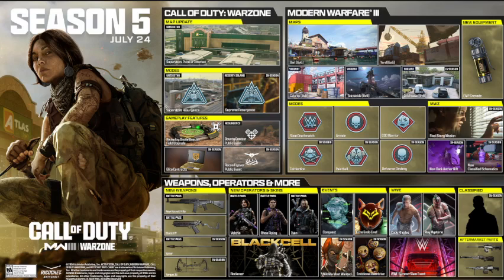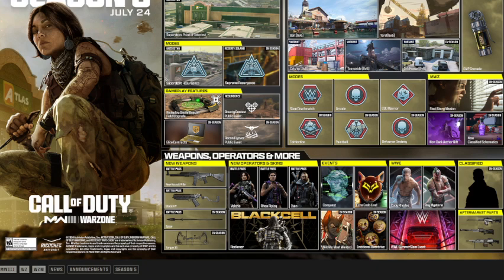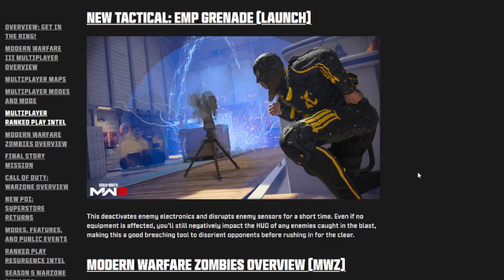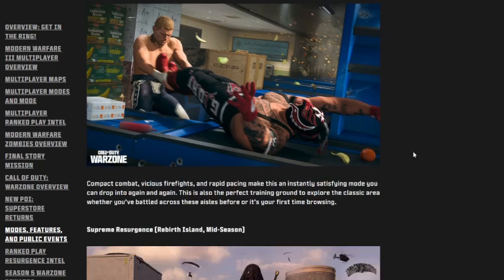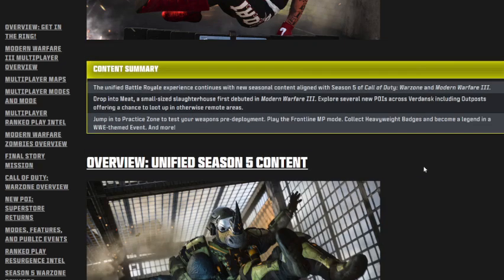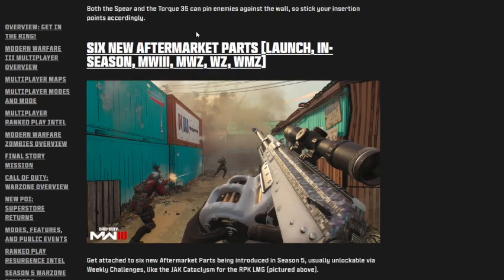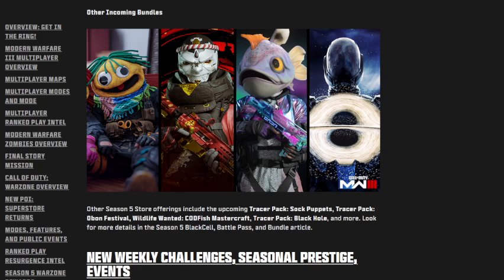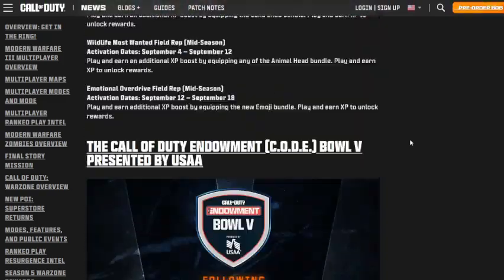FULL SEASON 5 REVEAL(MW3)ZOMBIES, WARZOME AND MORE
hello everyone here is another side video i will be doing these side videos in the future while i get other videos made for the channel in the future. also i just launched a NEW YOUTUBE CHANNEL! with my uncle but no videos on there yet but will be soon can't wait.

Timestamps
00:00 - INTRO
00:44 - ROADMAP
05:14 - multiplayer overview
09:08 - ZOMBIE overview
11:11 - WARZONE overview
19:33 - WEAPON DETAILS
22:18 - blackcell and battlepass
27:30 - NEW weekly challenges and MORE
30:45 - OUTRO